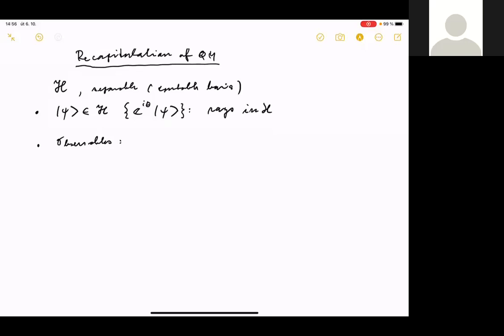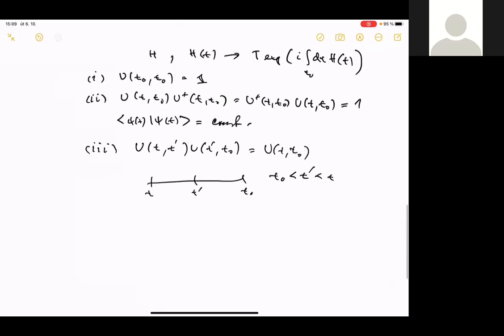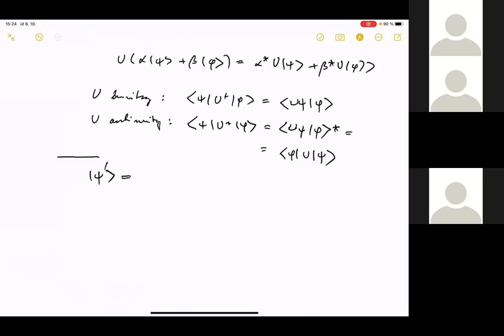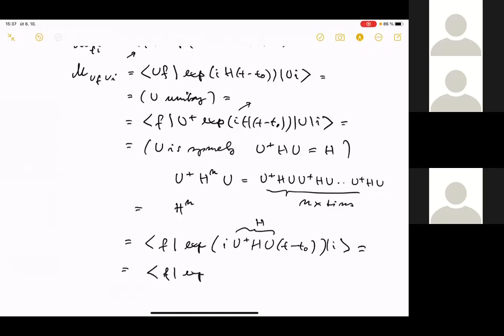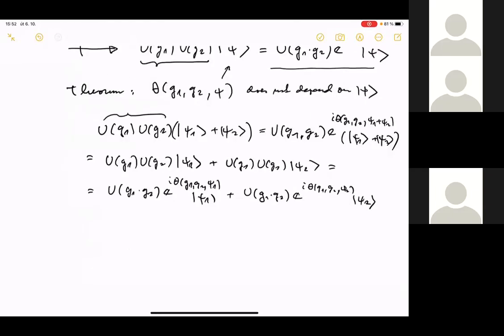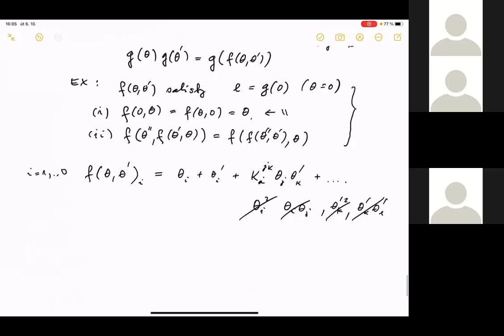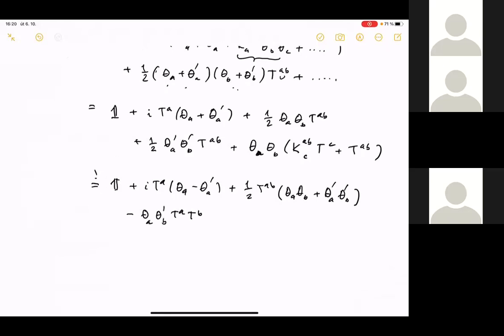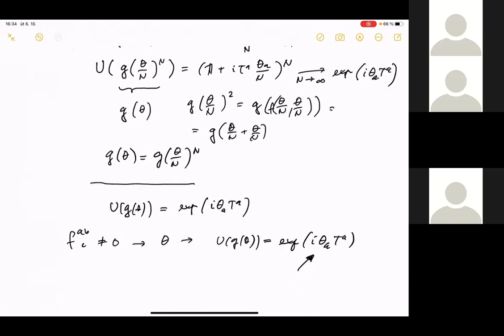QFT 2. přednáška (6.10.2020, na speedu)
Pokračujeme k budování světlých zítřků a kvantových polí! Nevzdávejte to, tohle bude rychlovka!